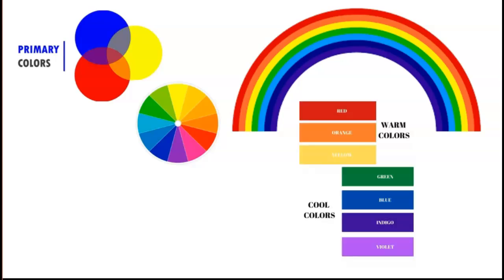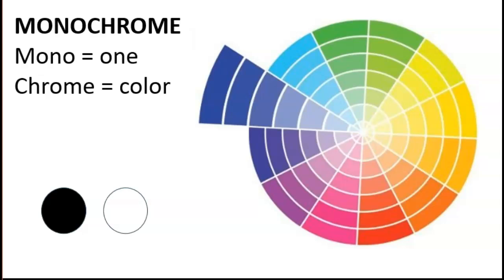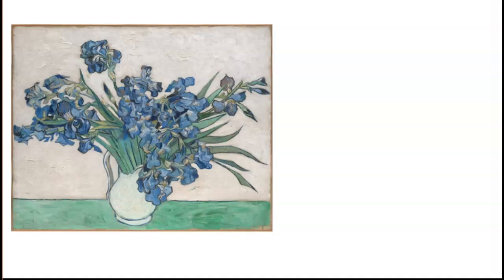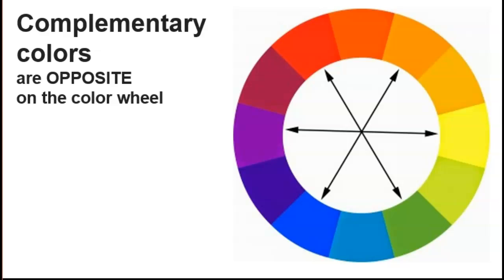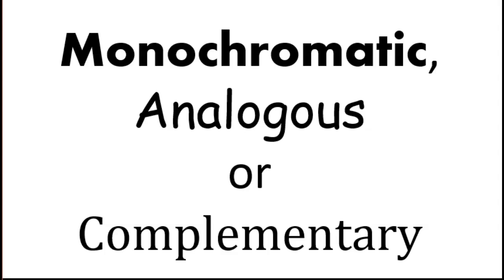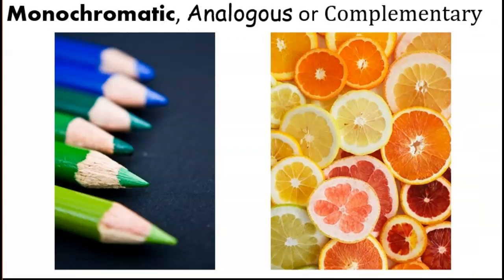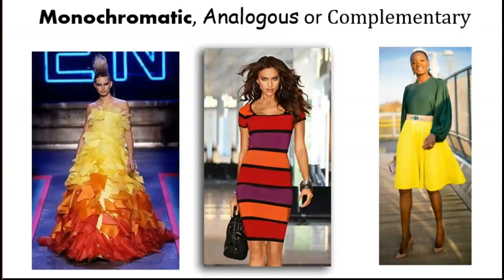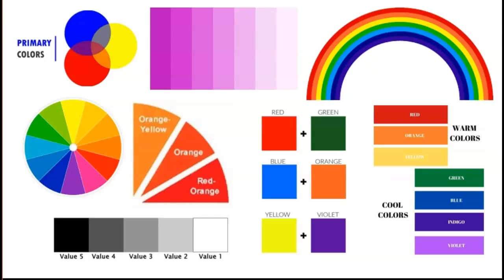COLOR THEORY: Is it Monochromatic, Analogous or Complementary? Art Teacher tutorial How to Teach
ART CLASS LESSON PLAN
How to teach advanced color theory. This video covers monochromatic, Analogous and Complementary color schemes. The first task is to be able to recognize each one. Then the challenge is to make art using just one of them. I use this presentation with 5th grade. You can adapt these ideas to make your own presentation, or just mute me and show your students this one.

There is also a newer version more suitable for playing class. The version has primary colors in the quiz as well, and I don't talk though the quiz. I think it's better.

This is a long form art tutorial on a single lesson or project to help art teachers teach. Heidi How “How to Teach” videos take you through each step of the lesson including videos, exercises, games, project and cleanup. We list the supplies needed and warn about possible problems and mistakes you may encounter while teaching. “How to Teach” art videos are meant to be a starting point for you to use an adapt to your own needs. Tell us what works for your art program and how you adapt the lesson for your students.